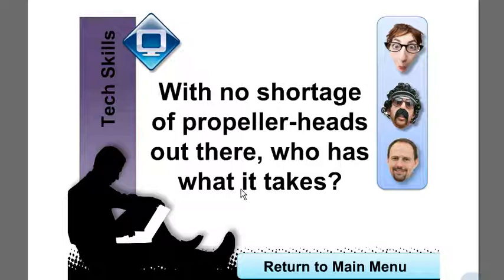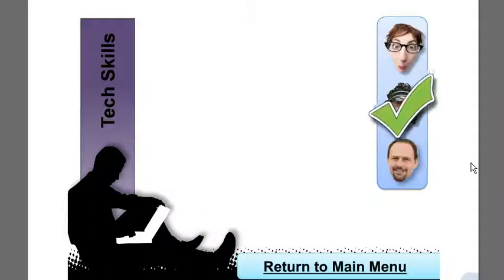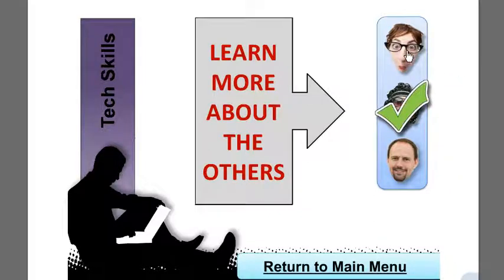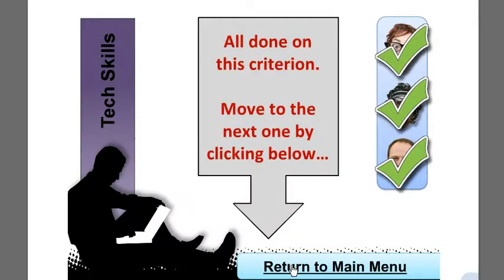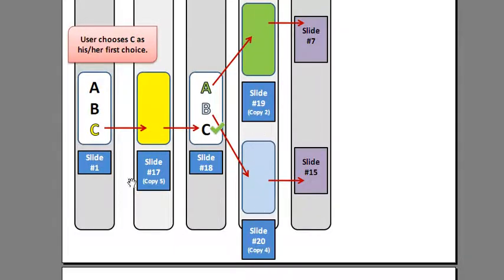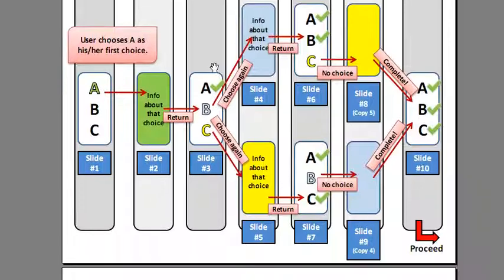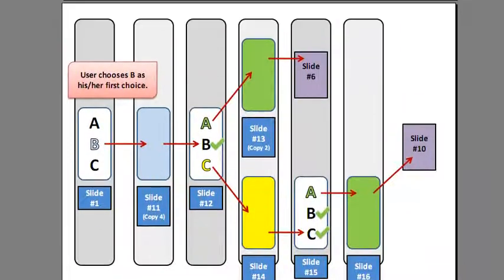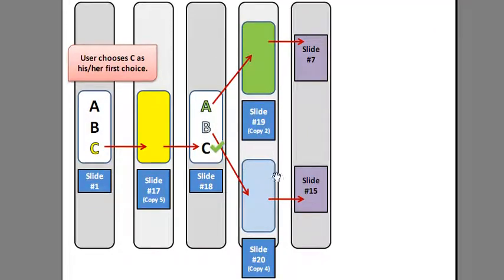How to Build a Branched Interaction in PowerPoint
Screenr KFg